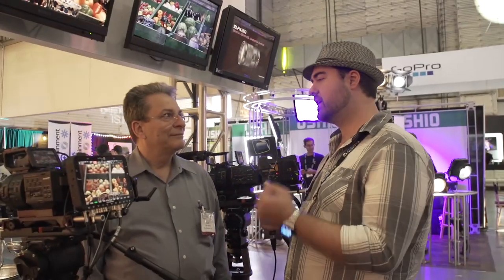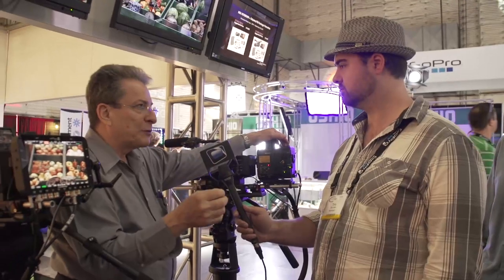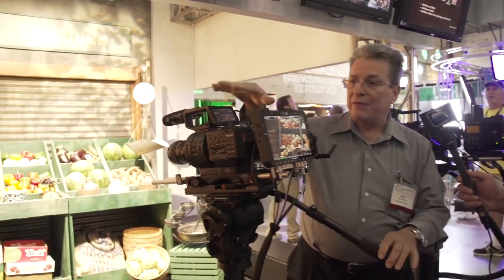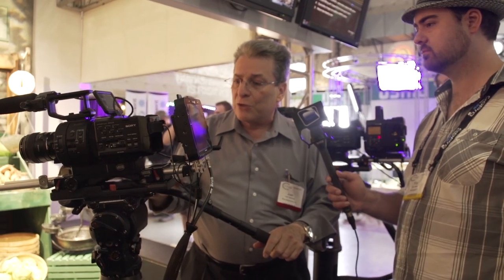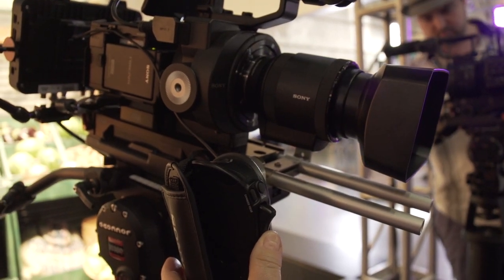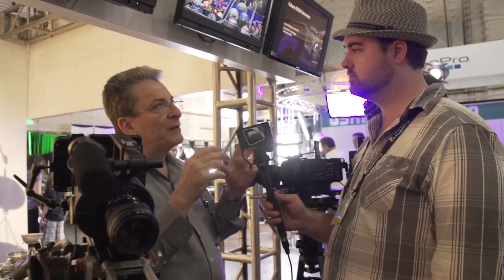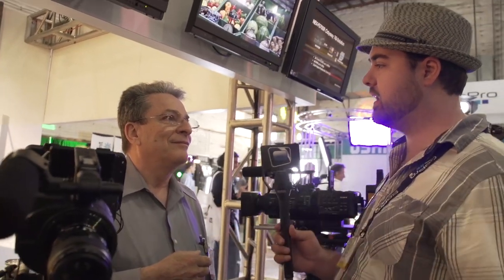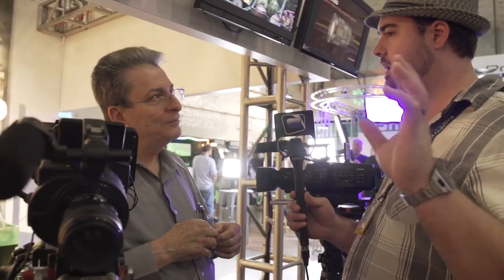Cine Gear 20014: Sony FS700, SELP18105G, 28-135mm E Cinema Lens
Welcome to our coverage of Cine Gear 2014

We take a look at some of the updates to the Sony FS700 including support for the SELP18105G and an upcoming cinema E mount lens.